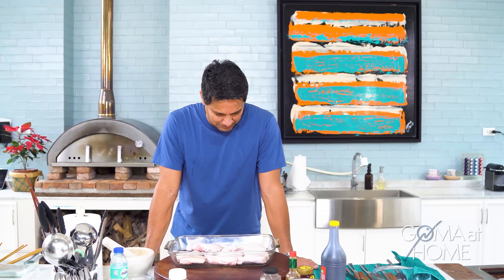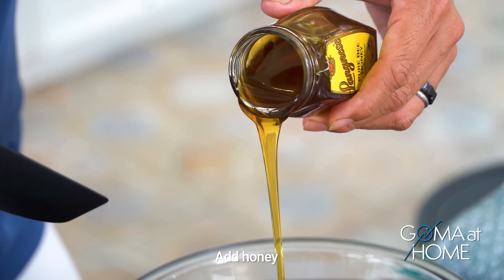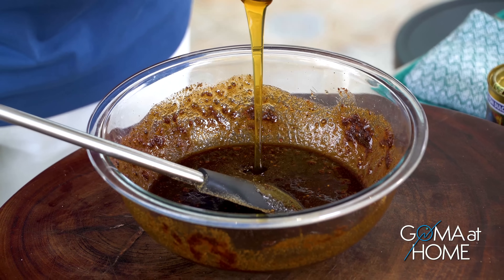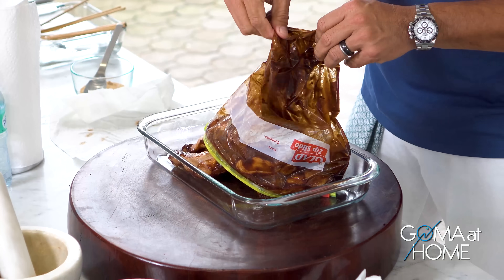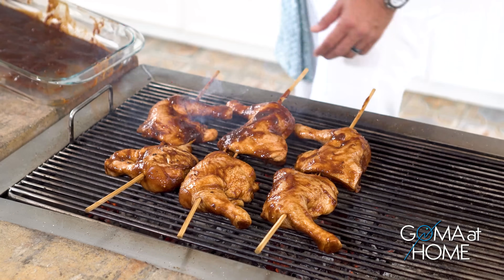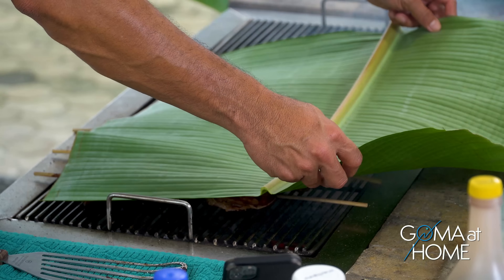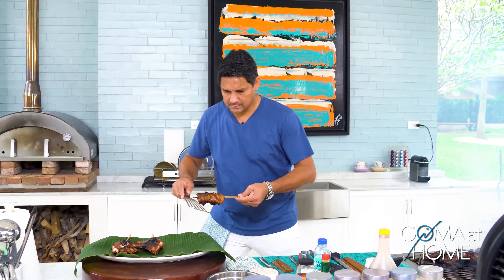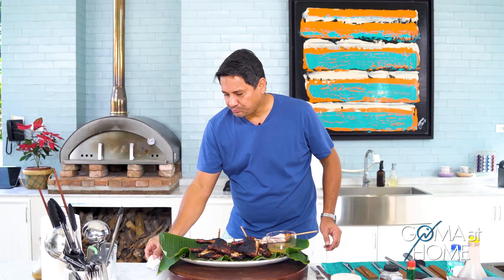Goma At Home: My Version Of Chicken Inasal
One of my favorite Chicken dishes is Inasal. And this Sunday, I will show you how I prepare my own version.

Chicken
Soy sauce
Honey
Ketchup
Hot sauce
Paprika or pimiento powder
Salt
Ground pepper
Garlic powder
Wooden skewers
Glad zip and slide
Vinegar